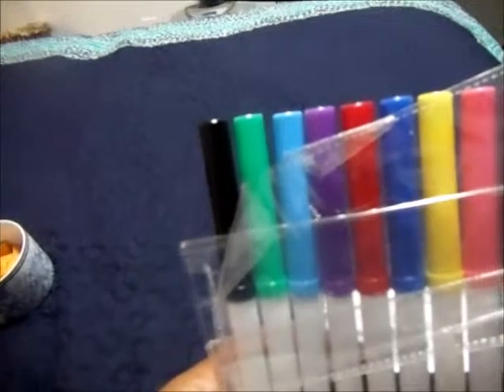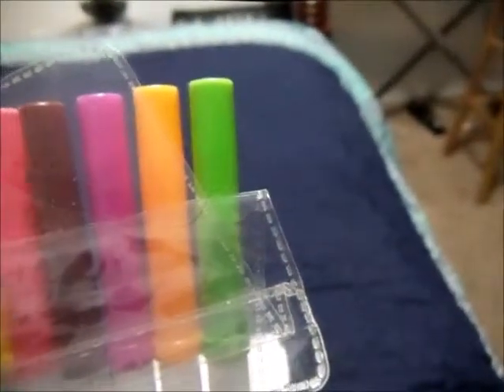Songwriting docx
It's fun to learn
It comes before performing